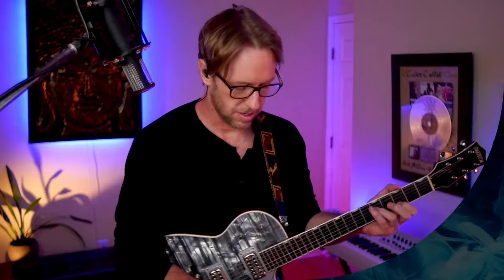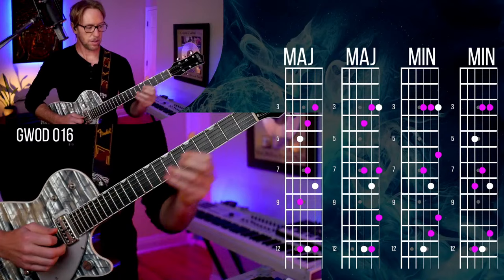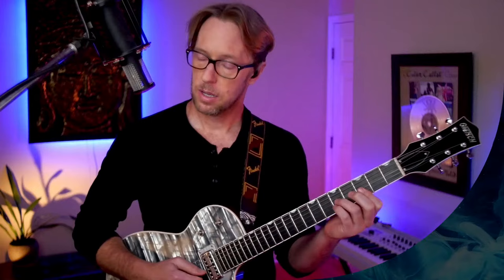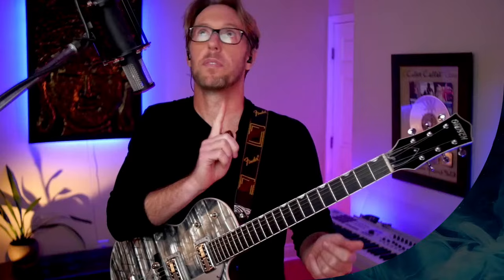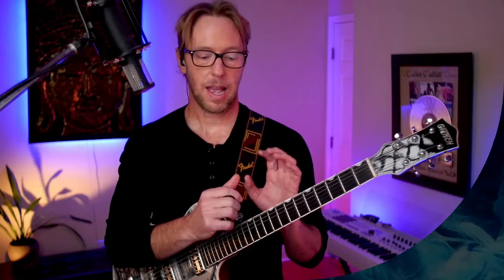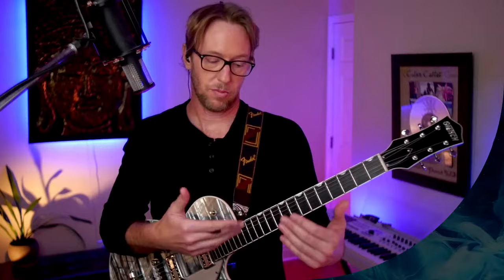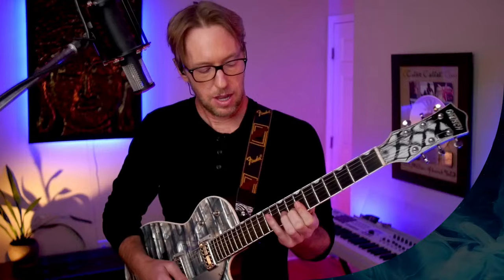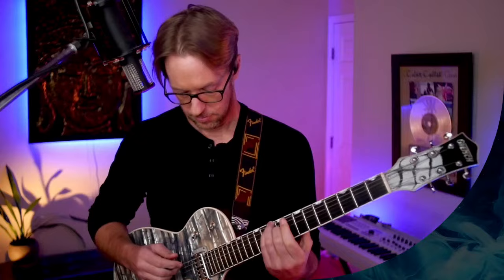Your TRIADS Guitar Workout of the Day